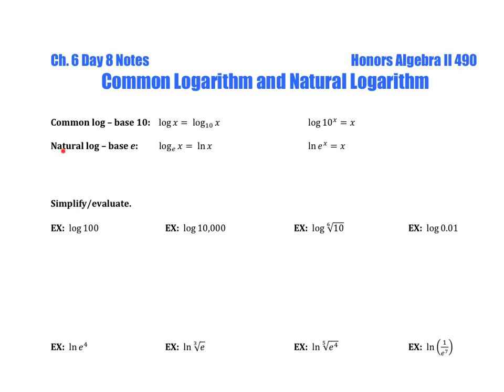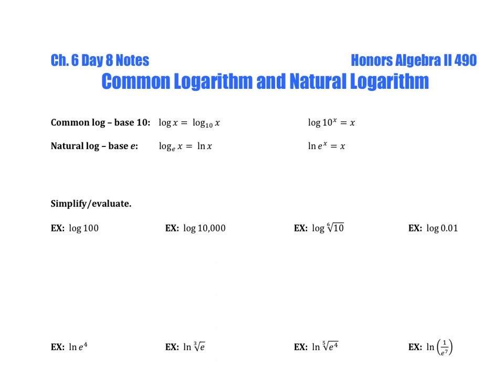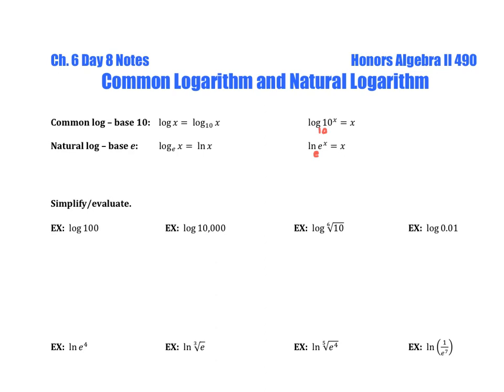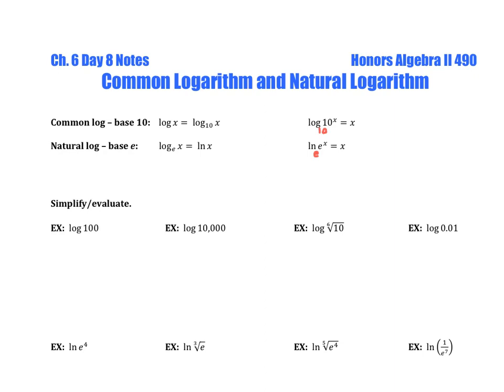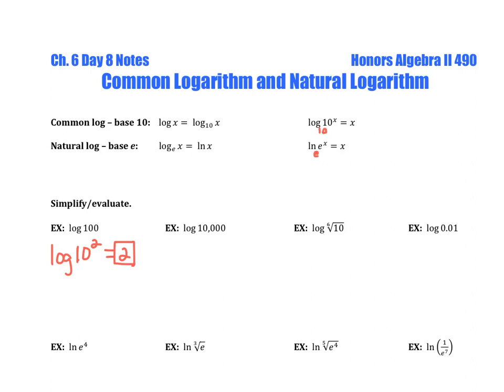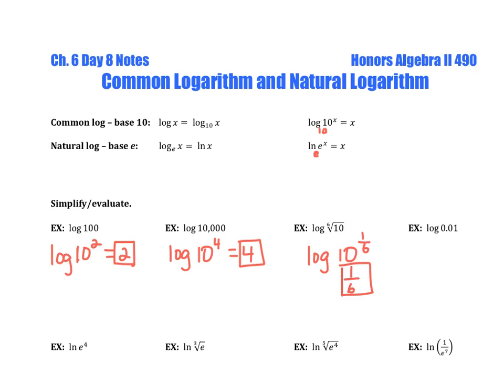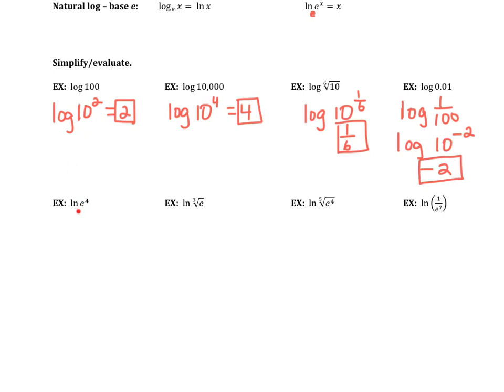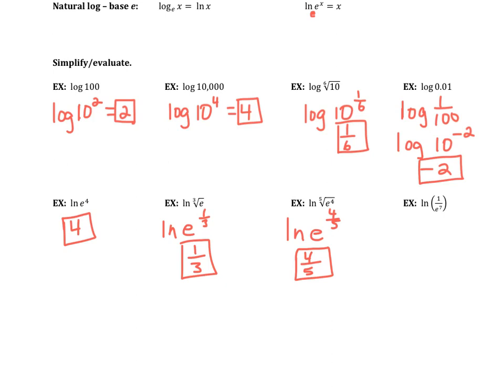490 Ch 6 Day 8 Video